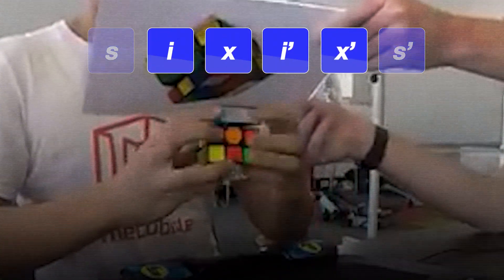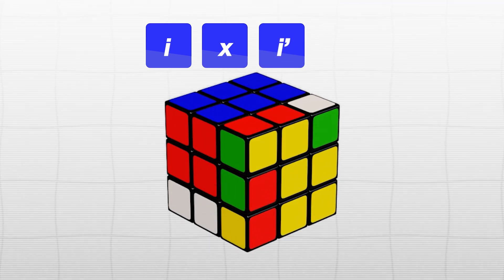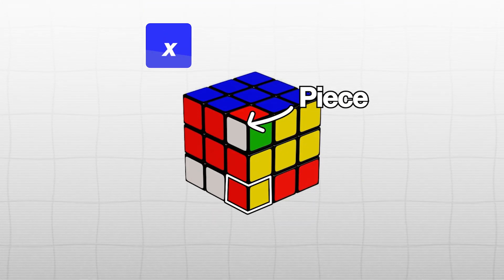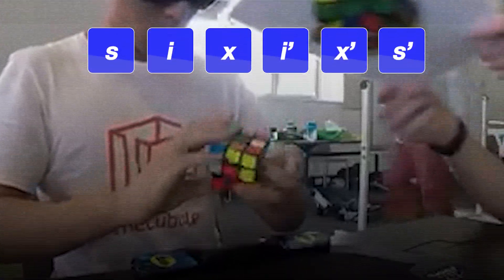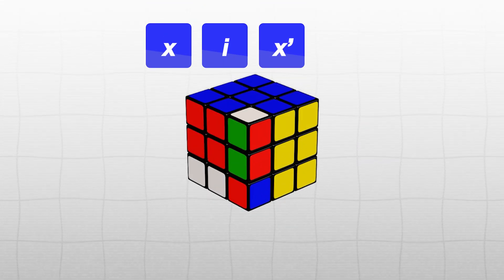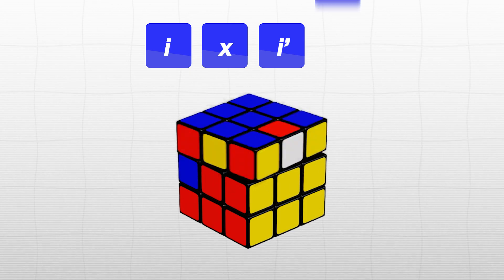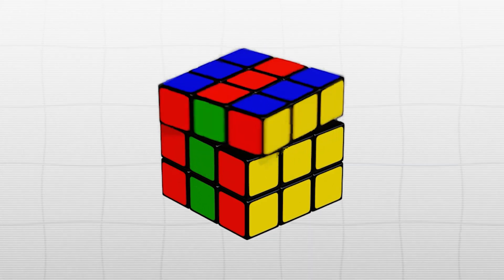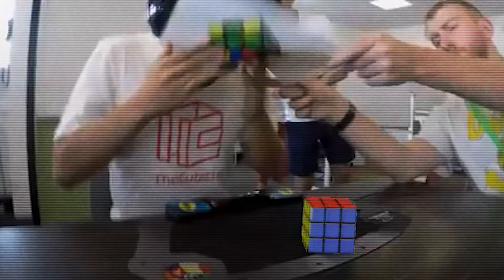Rubik's Cube - How Commutators Work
and also how I used them to break a world record solving a rubik's cube blindfolded